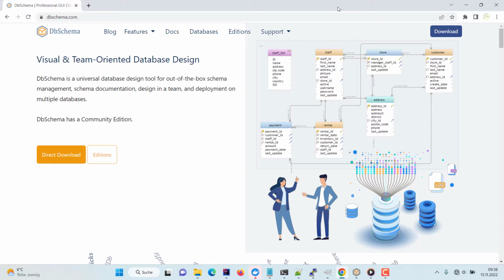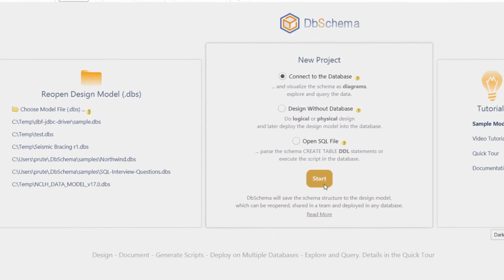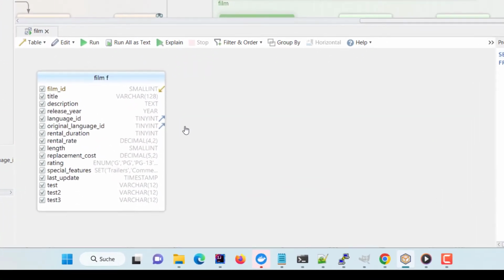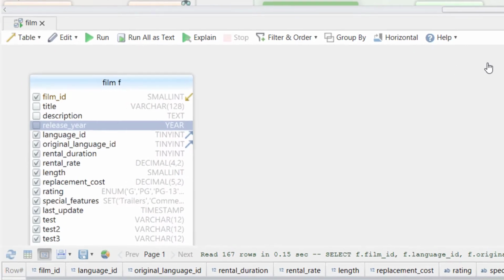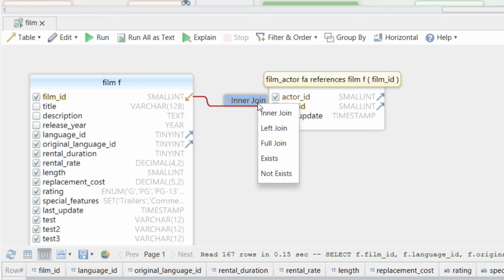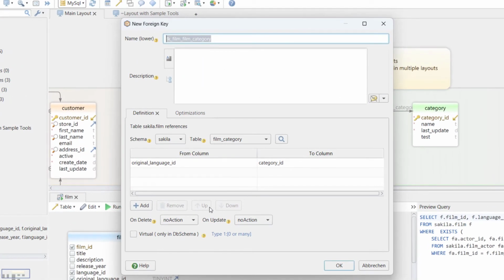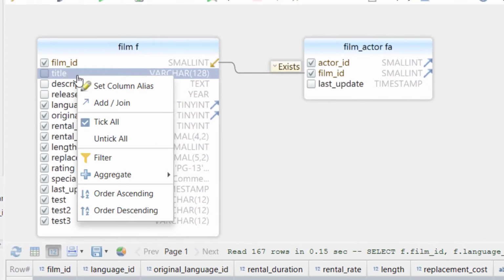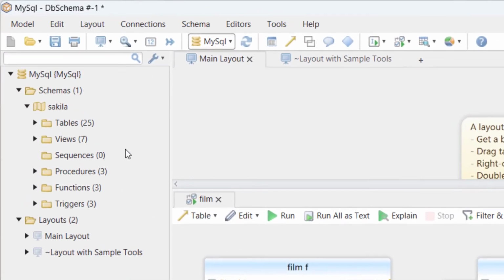Visual SQL Query Builder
A graphical user interface for creating SQL queries.
You can drag and drop multiple tables, views, and their columns onto a visual diagram, apply filters, aggregate functions, and group by.

The Query Builder works for all SQL and NoSQL databases: Postgres, MySql, SqlServer, Redshift, Cassandra, Snowflake, Hive, Google Big Query, Aurora SQL, Oracle, and more.